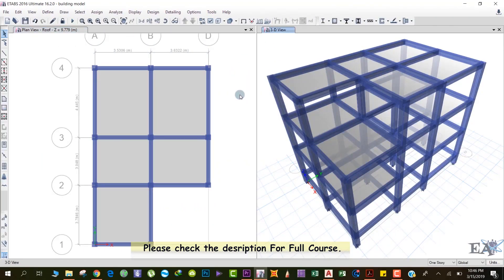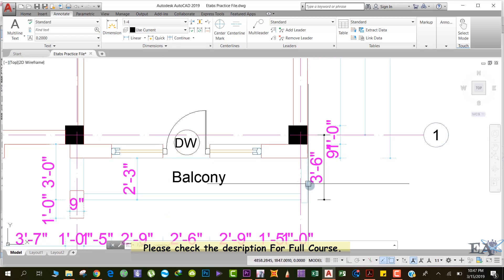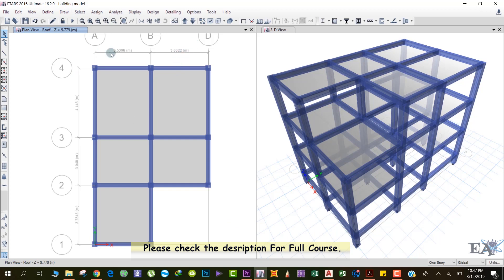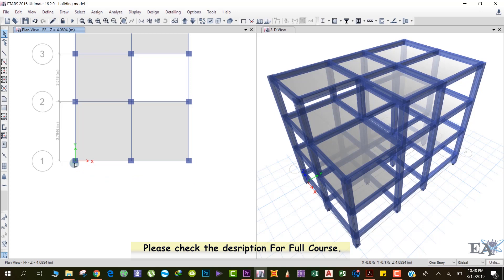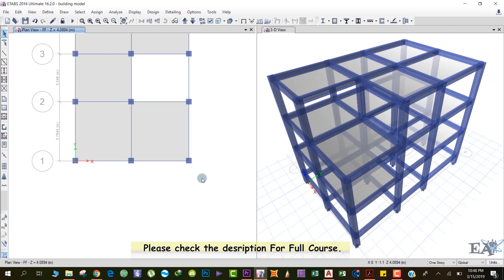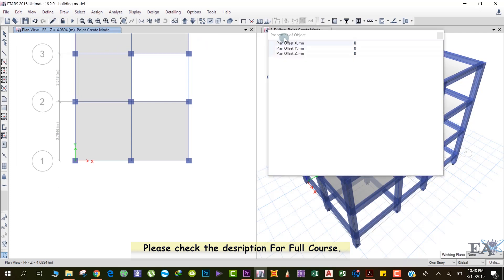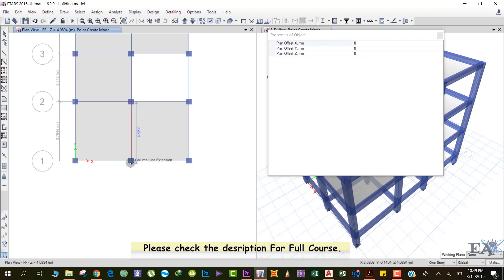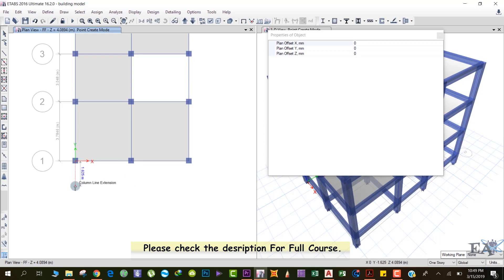ETABS Tutorial For Beginners [Chapter 12]: Model Balcony in ETABS